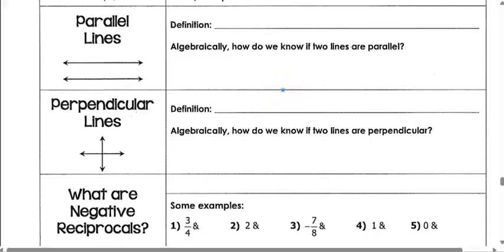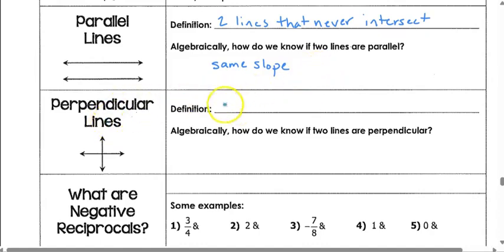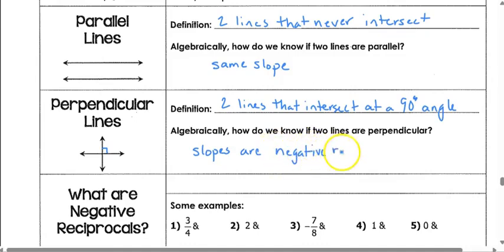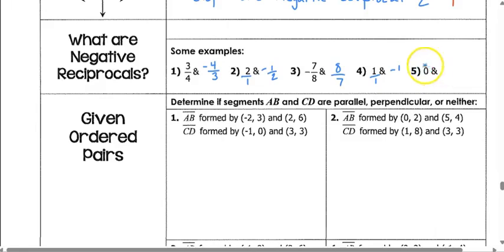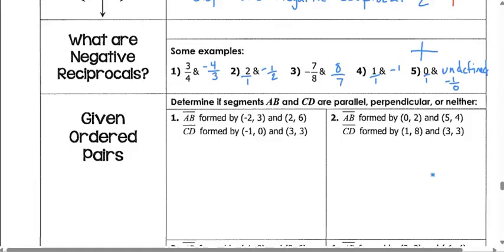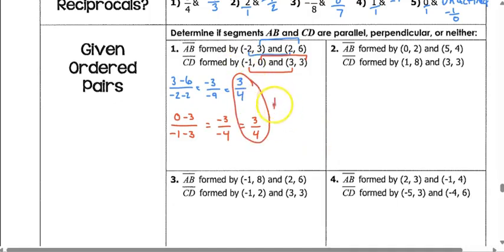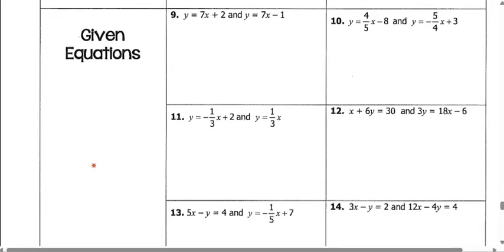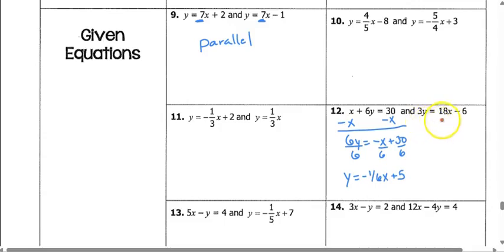4.7 Parallel and Perpendicular Slopes